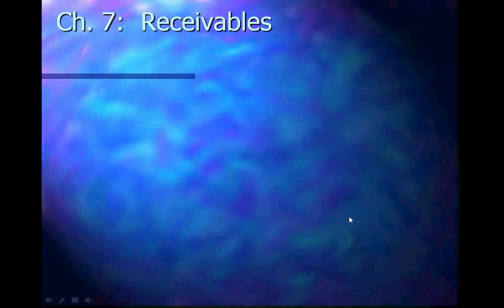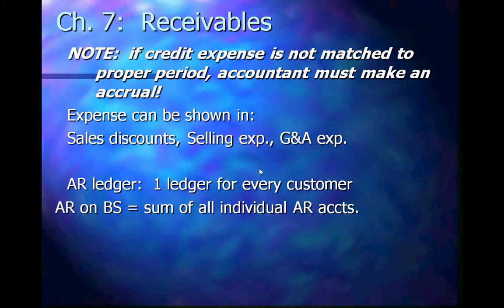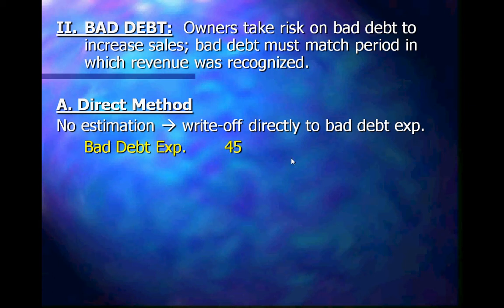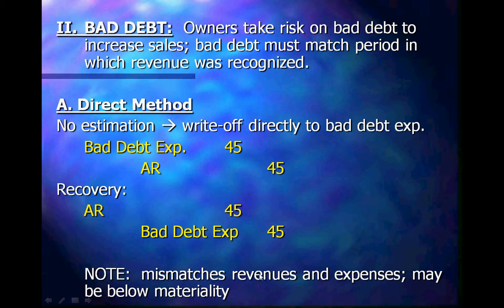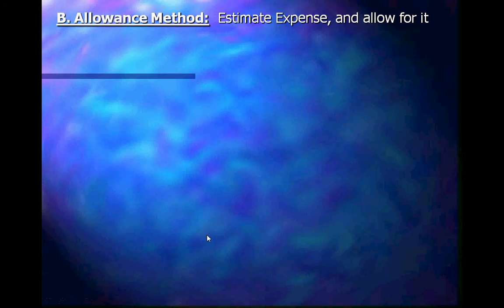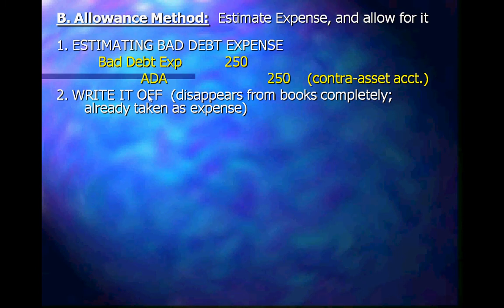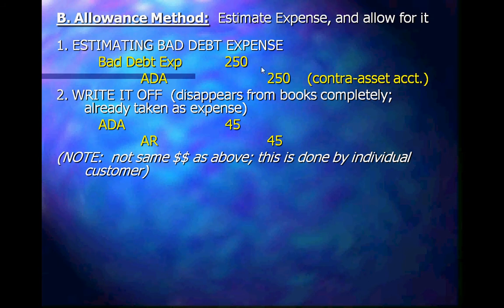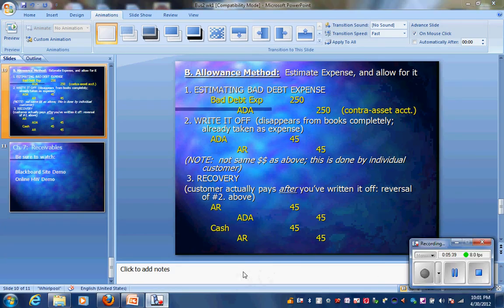Ch7 Lecture Part 4 with Audio